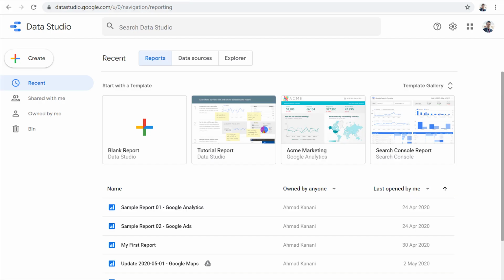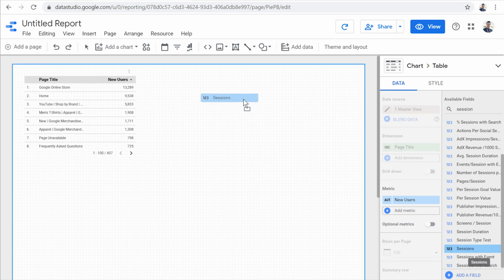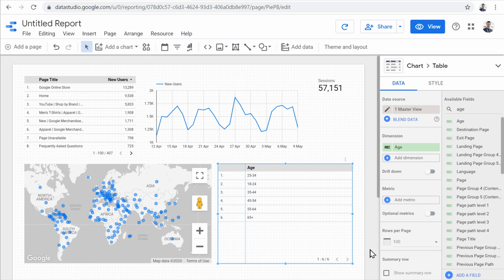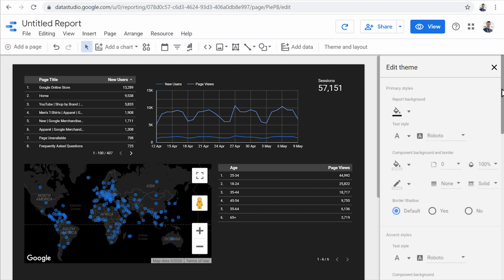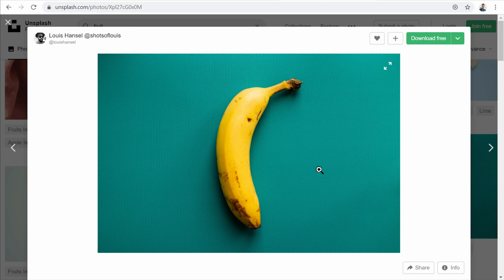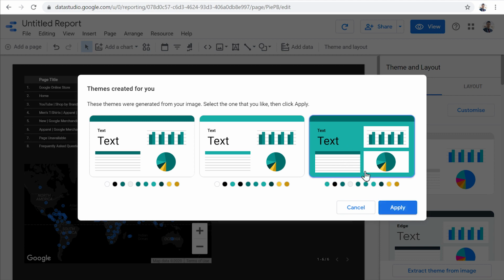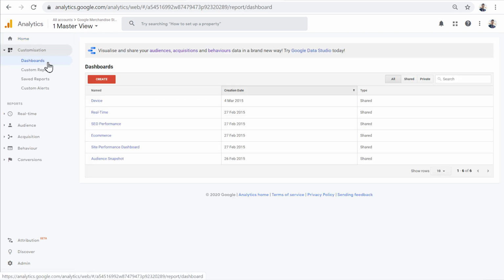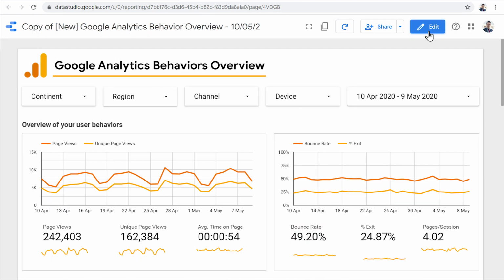Data Studio Update: Drag & Drop Fields, Theme by image and more...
In this weeks Data Studio update we’ll discover three Time saving features that were recently introduced to Google Data Studio

Drag & Drop Fields to create Charts
Create a theme by reference Image
Creating Google Analytics Reports right out of GA

OUTLINE:

00:00 - Intro
00:20 - Drag and Drop Fields
01:36 - Extract Custom Report Theme from an Image
03:13 - Google Analytics Integration
04:12 - Summary